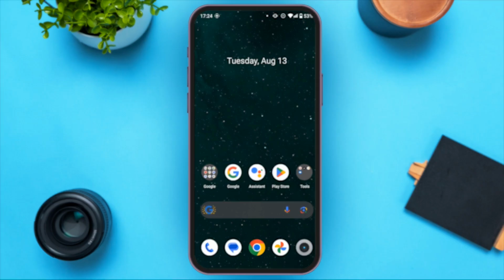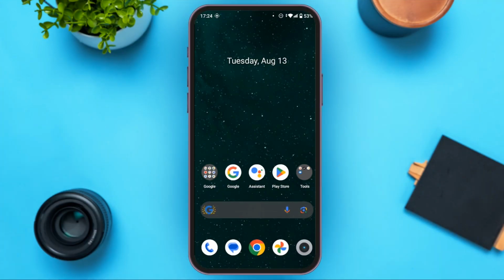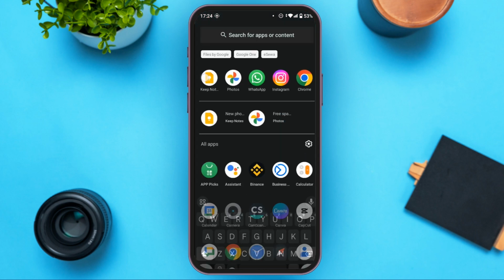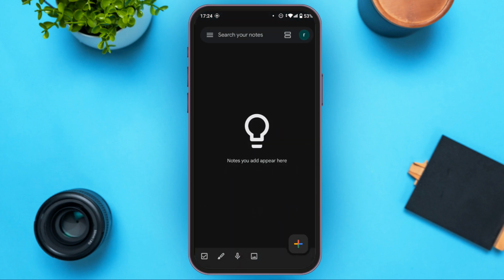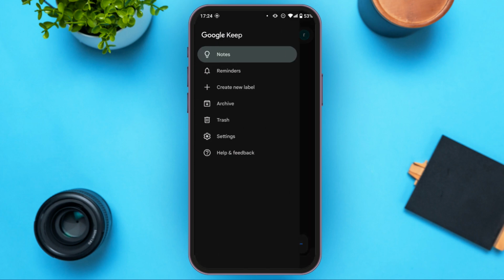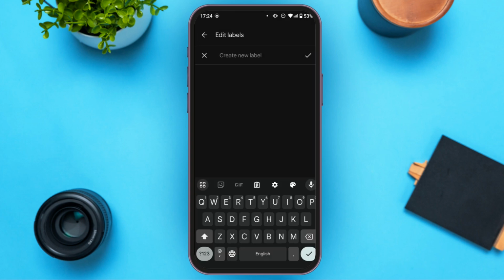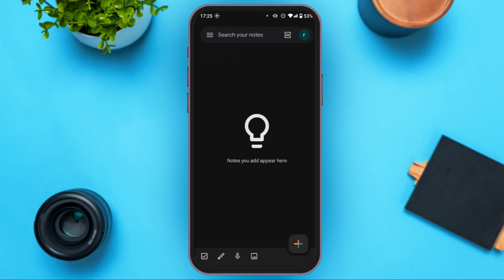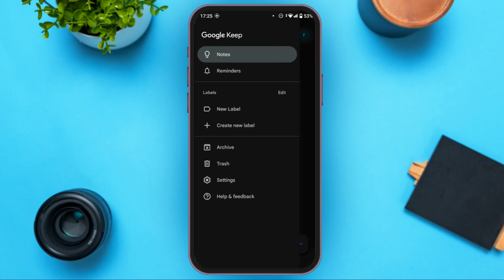How To Create New Label in Google Keep Notes 2024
Looking to better organize your notes in Google Keep? This video walks you through the process of creating a new label in Google Keep Notes. Labels allow you to categorize and quickly access your notes, making your digital workspace more efficient. Learn how to create custom labels and keep your notes well-organized.